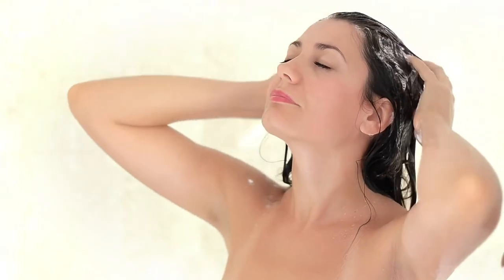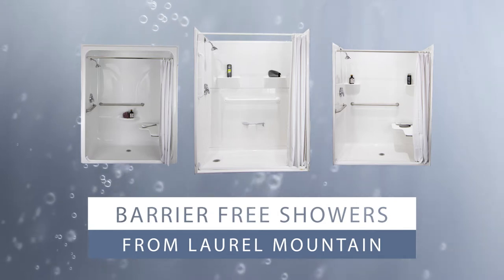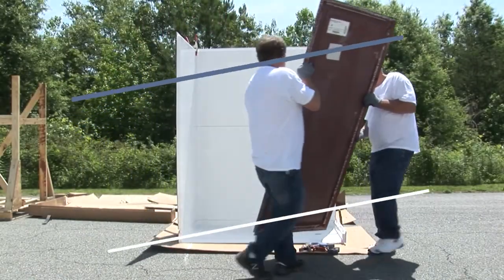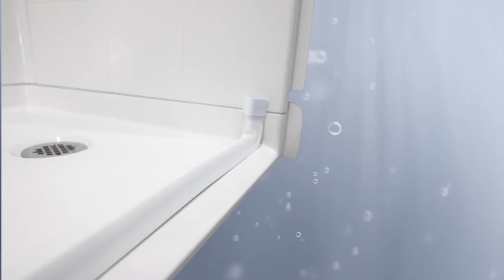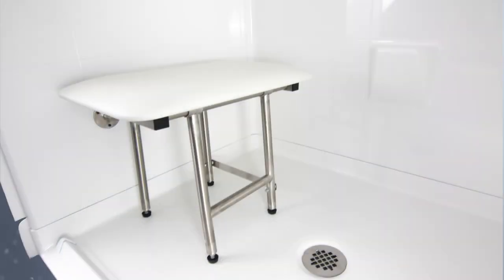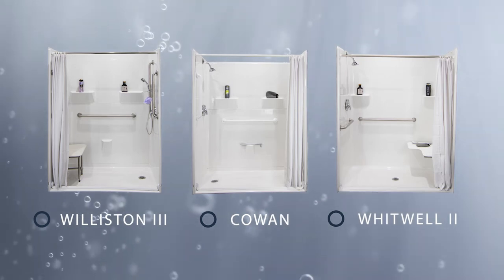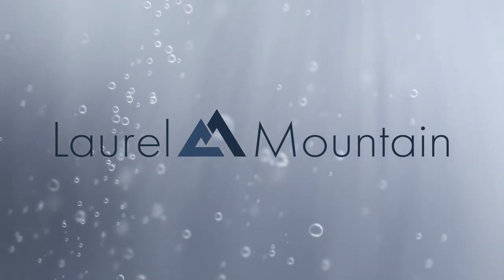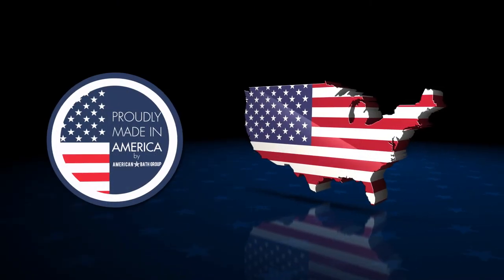Barrier Free Shower | Laurel Mountain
At Laurel Mountain, we believe in creating the best shower experience for everyone, no matter what you need. Barrier free showers make a shower experience accessible to everyone with the ultra-low entry threshold of less than one inch and are easy to clean. Especially for the elderly who live alone, barrier free showers are an excellent, safe option. With a barrier free shower, people are less likely to trip and fall when entering or exiting the shower, making it the right fit for someone elderly or with possible health problems. Barrier free showers also have fewer edges, making them easier to clean and less likely to gather grime. Showers with no threshold are elegant looking and increasing in popularity.

00:14 Best Shower Experience
00:18 Barrier Free Showers
00:29 Pre-Leveled and Ready to Install
00:55 56 Different Barrier Free Models

The Laurel Mountain line of barrier free shower stalls are pre-leveled and ready to install. Shower walls are fully wrapped with wood and metal rod inserts for maximum reinforcement. All models come standard with a stainless-steel curtain rod, a chrome plated brass drain, a premium weighted shower curtain, and a collapsible dam with end caps. You can add stainless-steel grab bars, a fold up seat, and other additional options to truly make your shower your own. Grab bars and a seat are especially good options for a barrier free shower for a person with safety concerns.

Laurel Mountain offers 56 different barrier free models including our most popular models the Cowan, the Williston, and the Whitwell. Whatever you’re looking for, you’re sure to find a barrier free shower online that’s perfect for you.

At Laurel Mountain, it is our goal to exceed our customers’ expectations and to make a positive impact on their health and lives. We offer customizations to all of our products that are built to order. Laurel Mountain is your solution to purchasing luxury shower online or luxury soaking tubs online. Our products are customizable and made to order so you can create the perfect product for your desired experience. We’re part of the American Bath Group family of brands and we’re aligned with the American Bath Group mission of building a better bathware industry. Our culture is one of dedication and commitment to our mission. We strive to build a better bathware industry by building a better product, building a better relationship, and building a better experience for our amazing customers like you. Laurel Mountain products are proudly made in America. All of our incredible tubs and showers are produced by the workforce of hundreds of hard-working North Americans in manufacturing plants across the continent. We’re proud to offer you the very best quality and American made products produced in Tennessee, Texas, Virginia, and elsewhere!

Ready to upgrade your bathroom with the perfect barrier free shower?